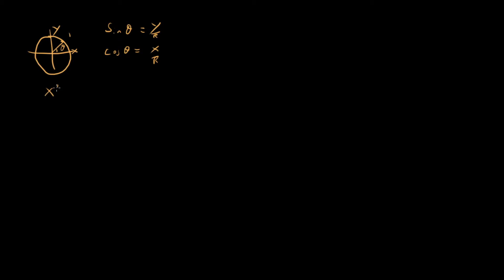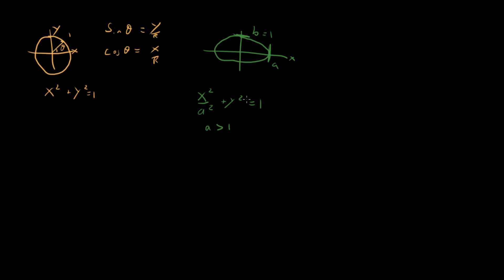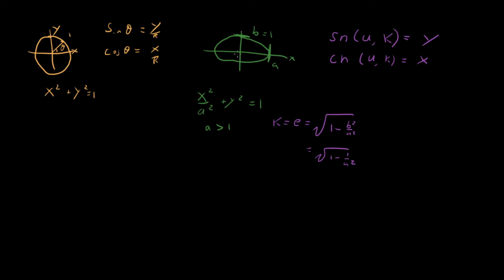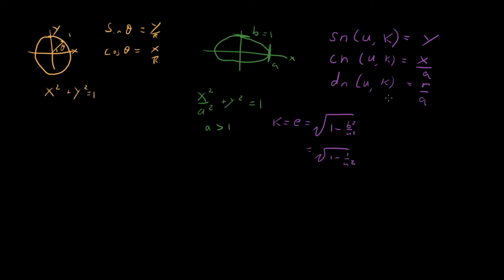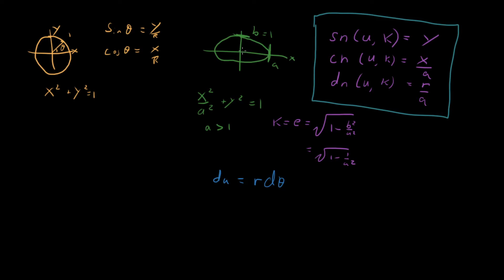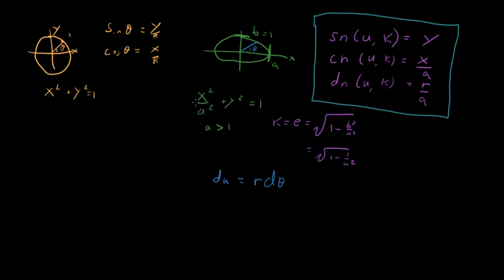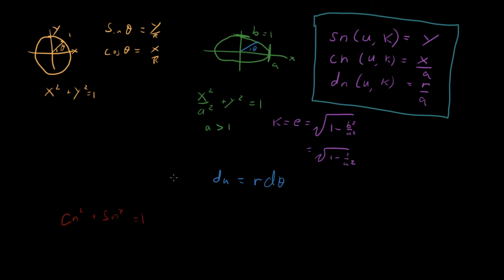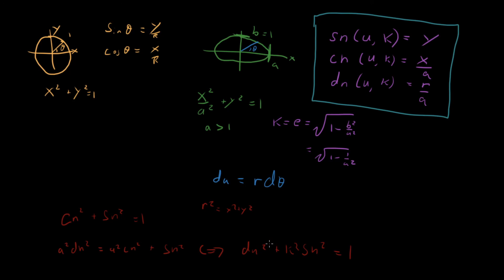Intro to Jacobi Elliptic Functions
In this video I introduce Jacobi Elliptic Functions.